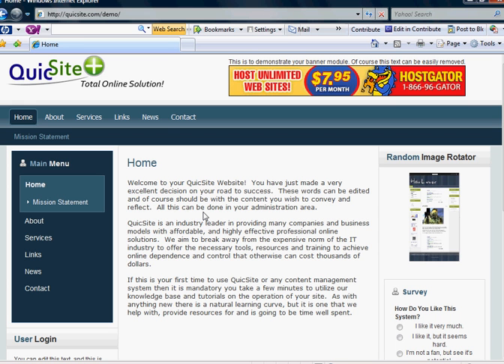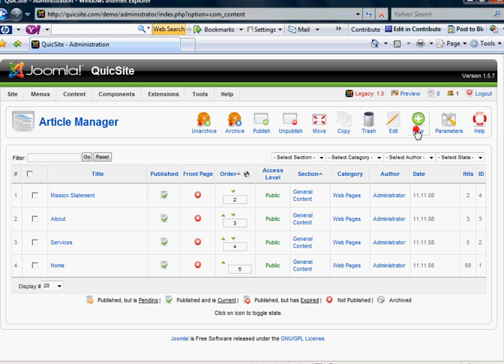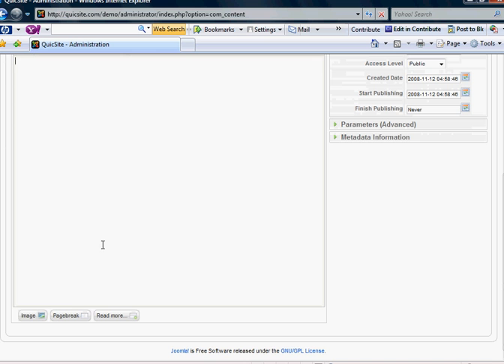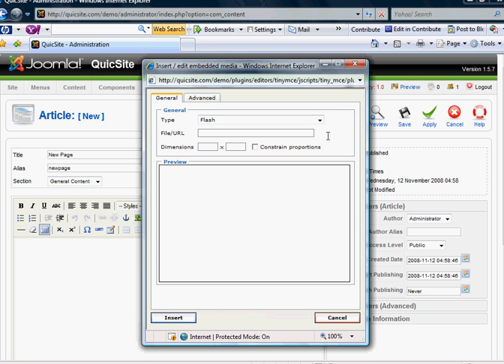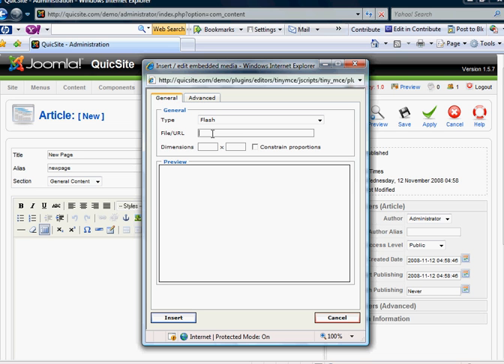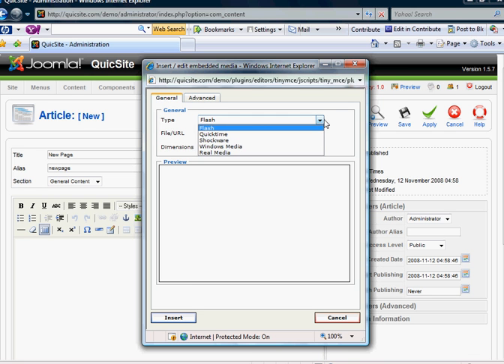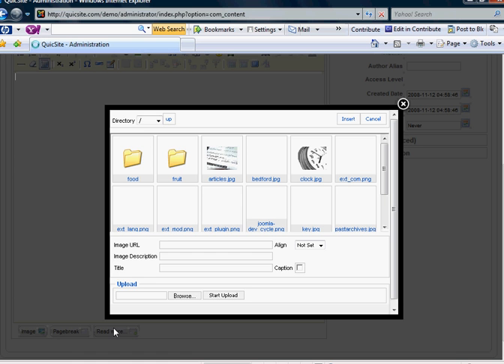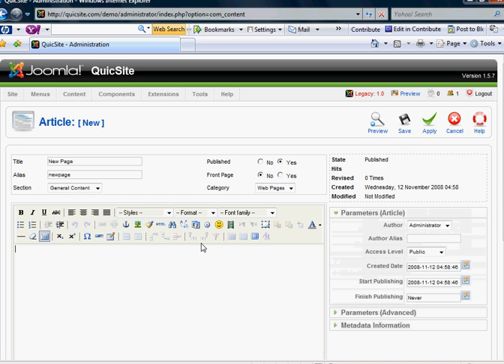Lesson 7 How To Embed Videos and Flash Into Your Joomla 1.5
HIGH RESOLUTION
FOR JUST $7
FREE "HOW TO MAKE A WEBSITE"
GUIDE:

This tutorial shows the steps of how to add or embed videos or flash components into your Joomla 1.5 platform.